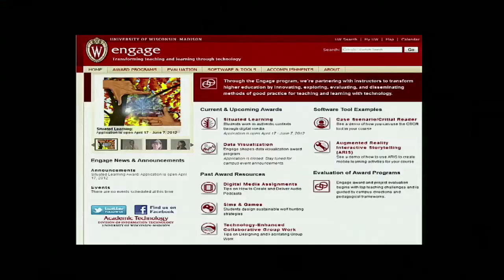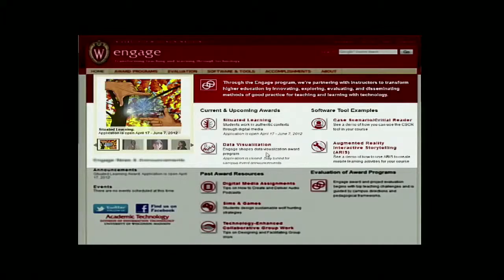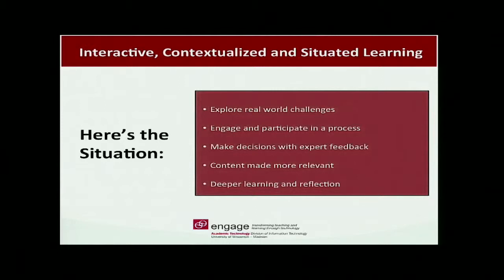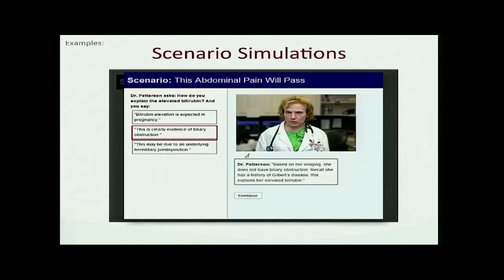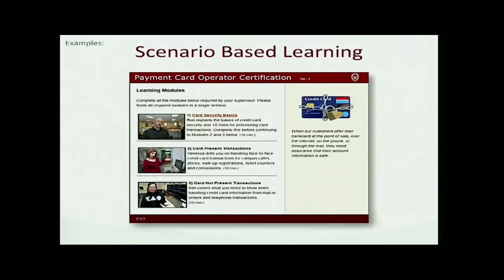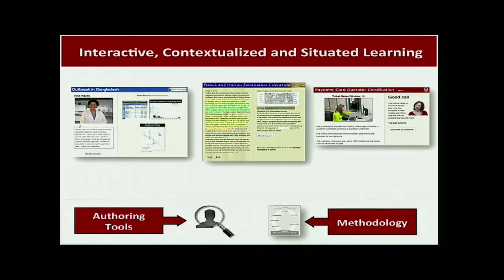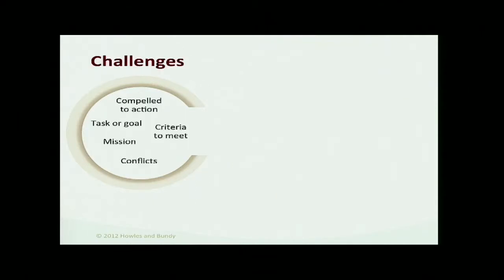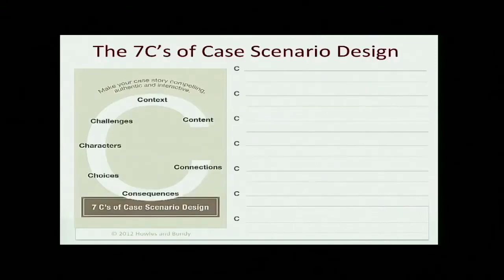5MOF: Christopher Blaire Bundy: Explore the Seven Cs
Create compelling, decision-based, narrative case studies and scenarios to draw students deeper into course content by establishing roles andgoals that help reinforce contextualized learning. We have learned that interactive, narrative content should follow seven simple principals to keep learners immersed and engaged: Content, Context, Challenge(s), Characters, Choices, Consequences, and Connections.